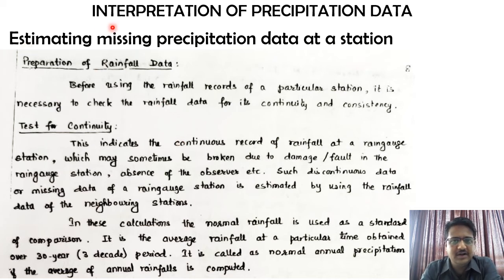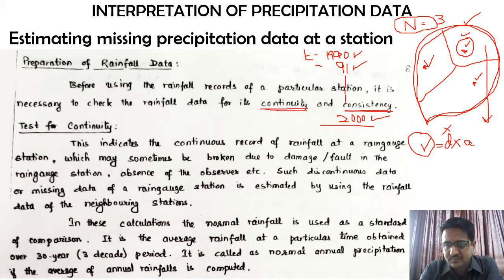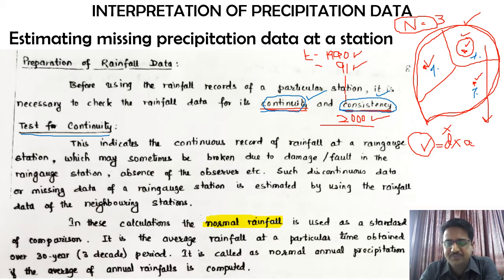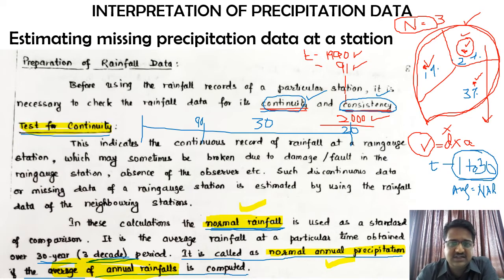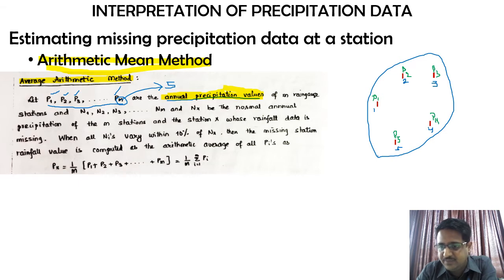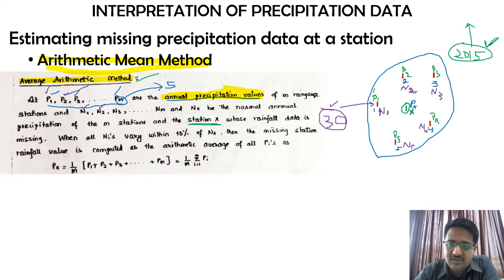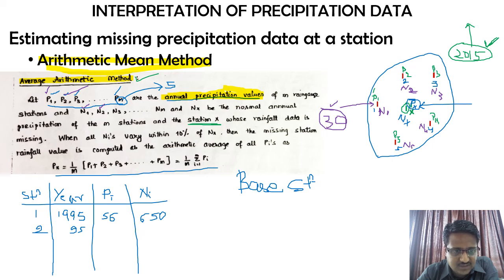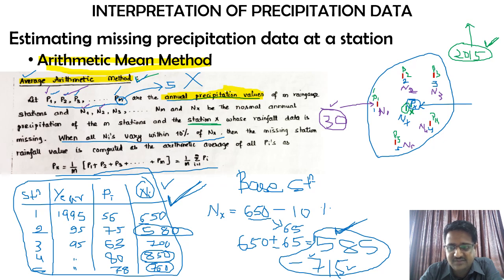Hydrology & irrigation Engineering (17CV73)_M1_C9